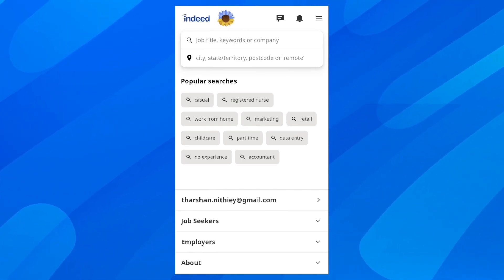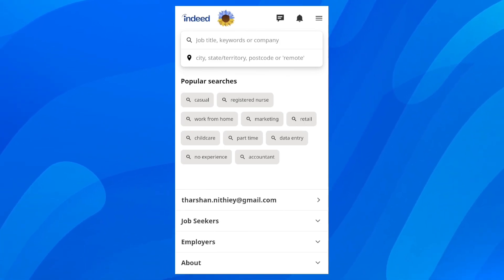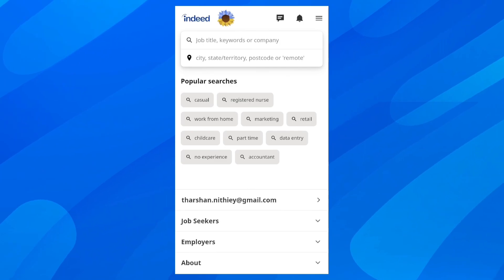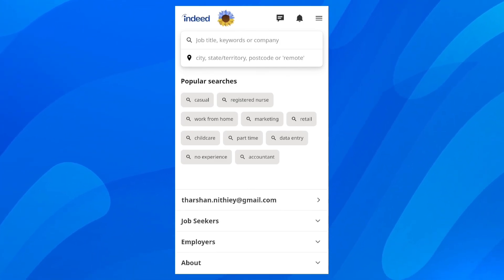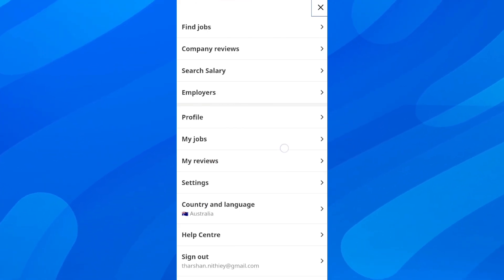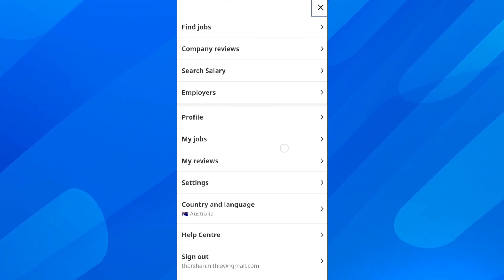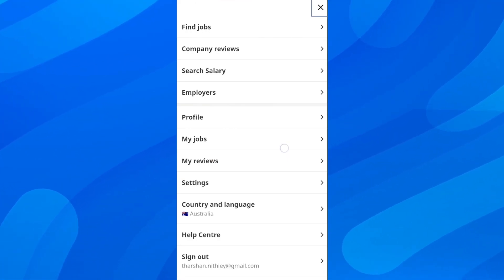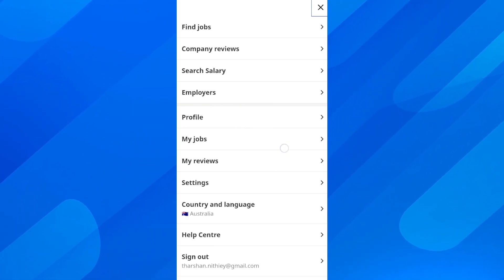How To Change Location in Indeed App | (2O25) Full Guide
How To Change Location in Indeed App

If you are looking for a video about how to change location in indeed app, here it is! In this video I will show you how to change location in indeed app. Be sure to watch the video to the very end because you will learn how to change location in indeed app. That's easy and simple to do from your phone or computer.

🌐⏰ Customize your job search experience with our full guide on "How To Change Location in Indeed App (2O25)!" Whether you're exploring opportunities in a new city or refining your search radius, this step-by-step tutorial is tailored to empower you with the skills to efficiently change your location settings in the Indeed app. 🚀🗺️

In this guide, explore:
✅ Step-by-step instructions for changing your location in the Indeed app
✅ Insights into optimizing your job search for different locations
✅ Pro tips on efficiently navigating location settings
✅ Time-saving strategies to ensure a quick and effective location change